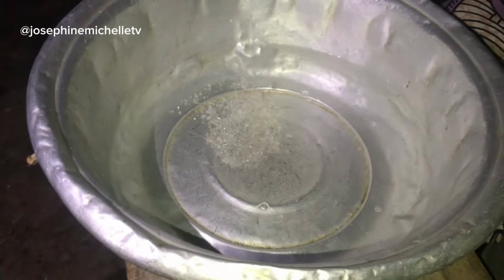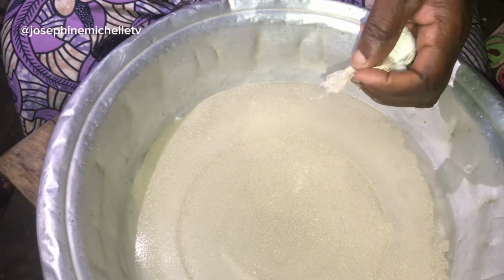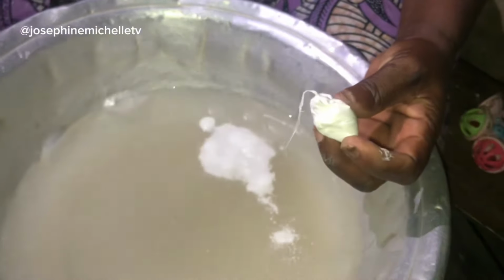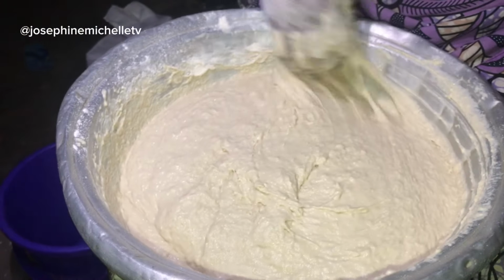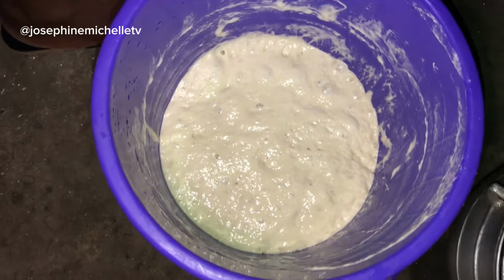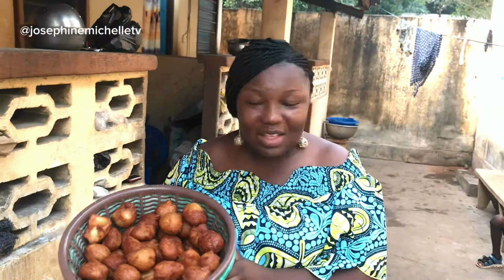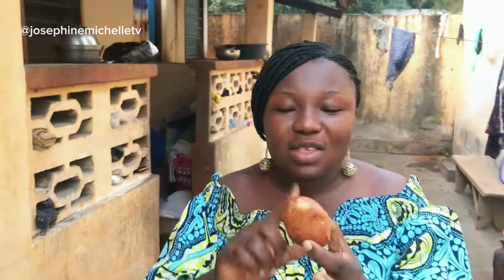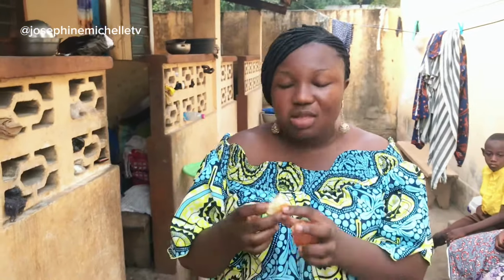MAKING AFRICANS MOST FAMOUS SNACK TOGOLESE BOTOKOIN |PUFF PUFF| IN LOMÉ TOGO 🇹🇬 WEST AFRICA